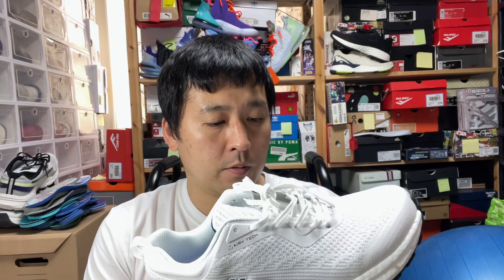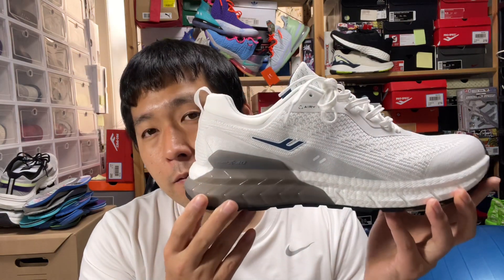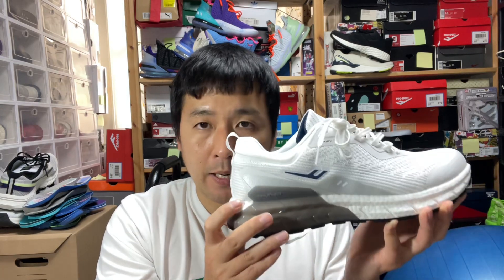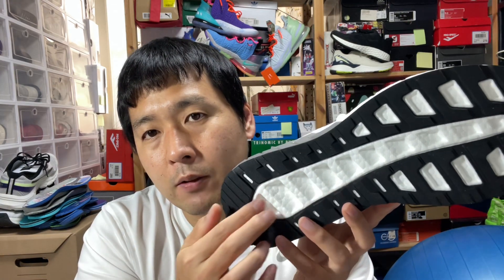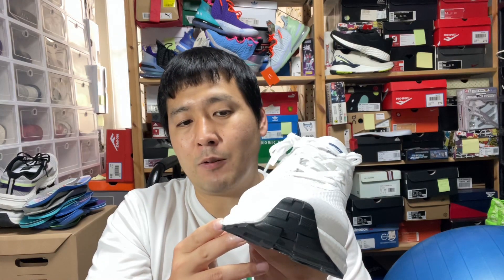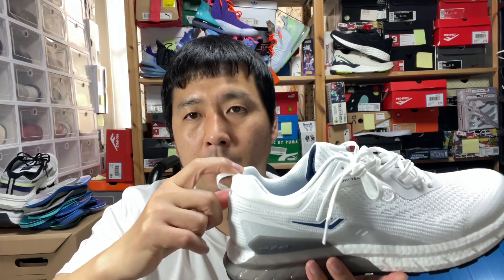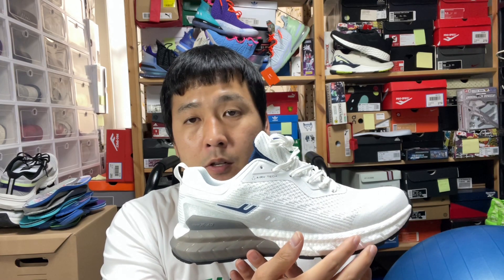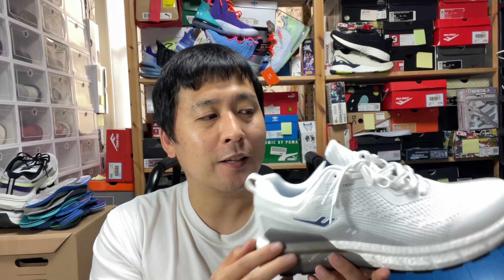pro-specs raptor x-40